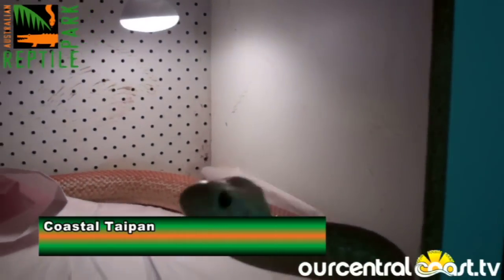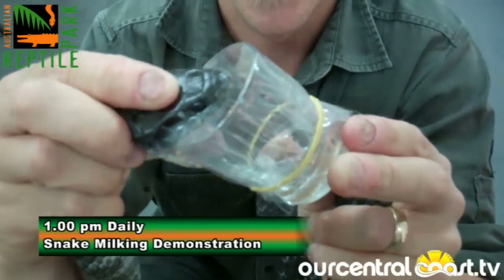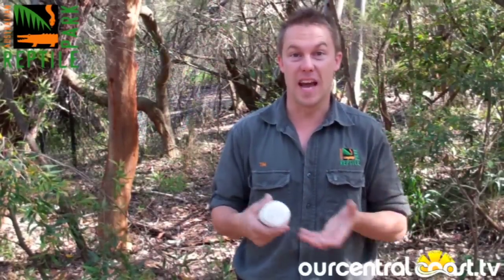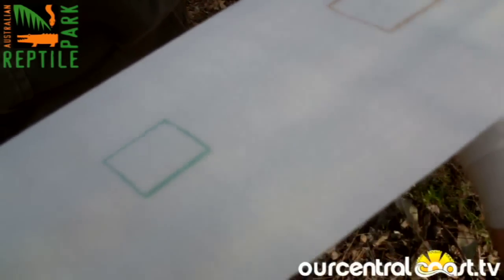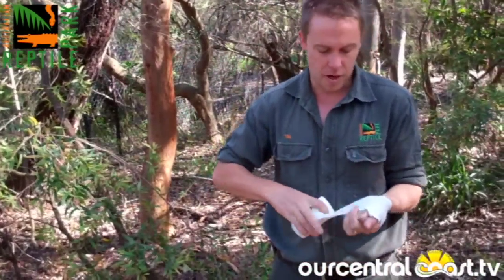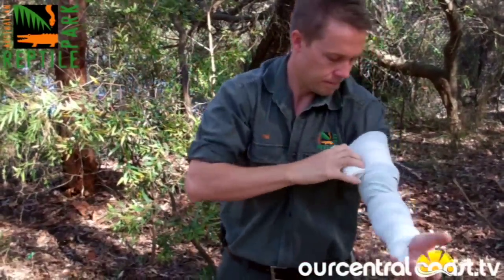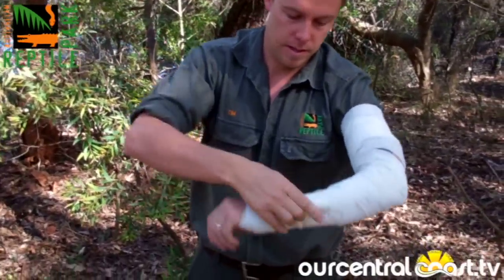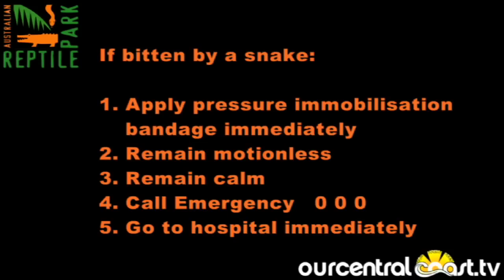Snake Venom Milking Program at the Australian Reptile Park on the Central Coast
Daily watch snakes being milked for their venom at the Australian Reptile Park on the Central Coast.  The venom is colleted and then shipped off to laboratories to be made into life saving anti-venom.